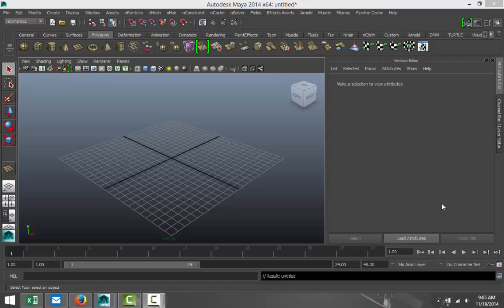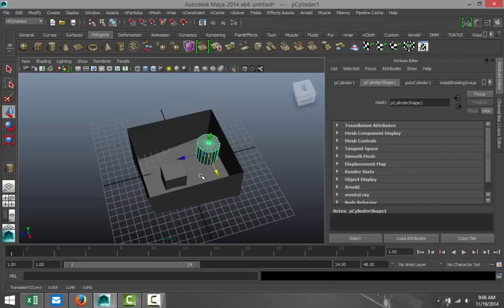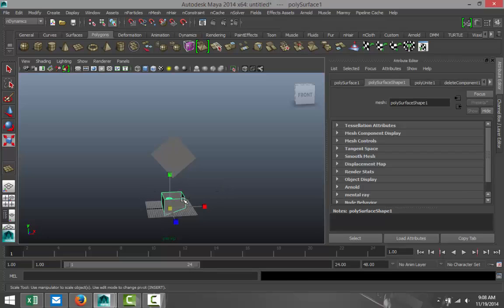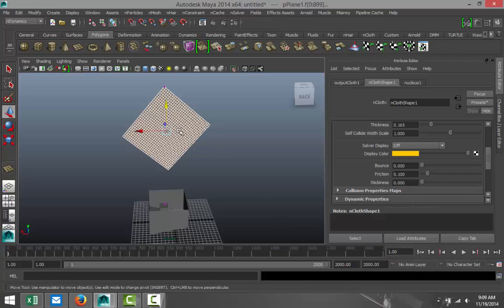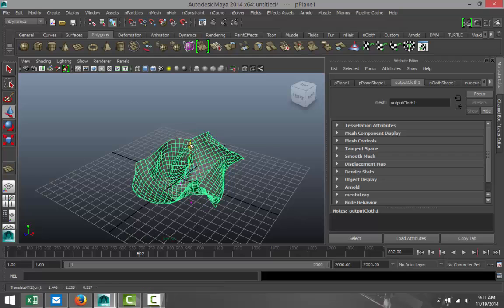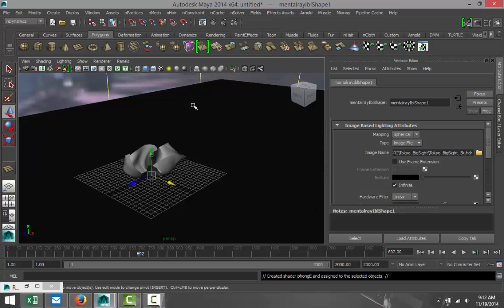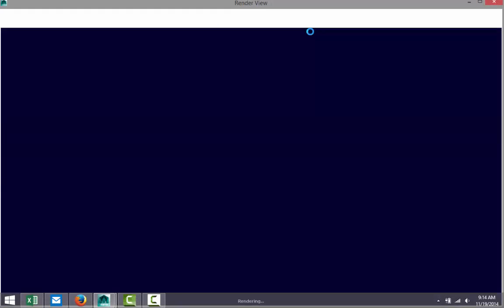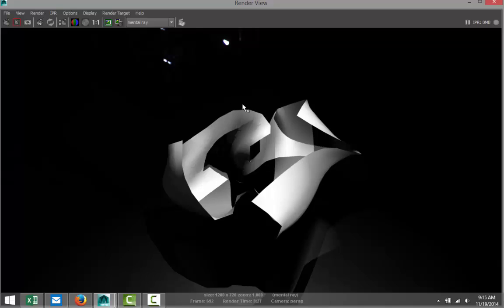Maya 2014 tutorial : Modeling a crumpled piece of paper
If you need to set up a scene containing trash you could use this video to create a ball of crumpled paper.